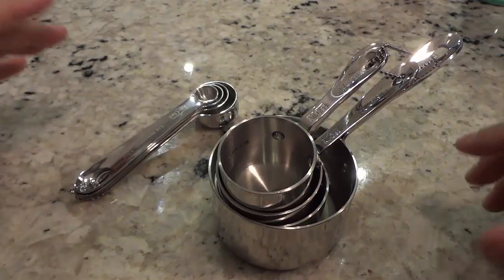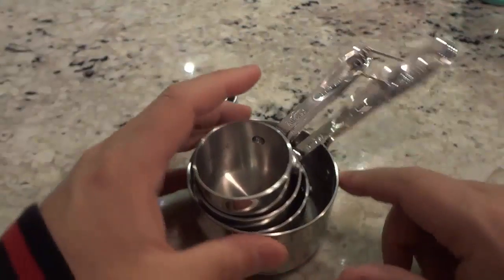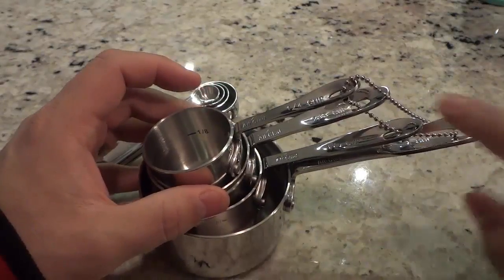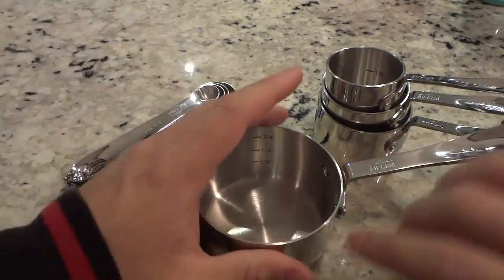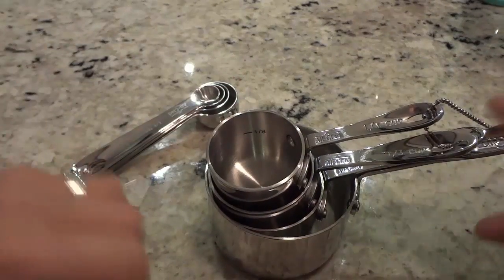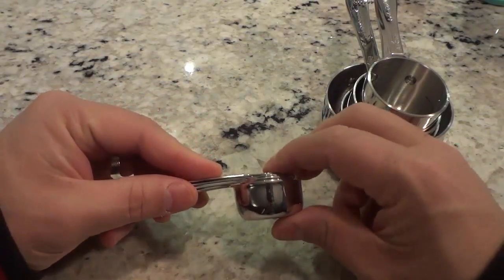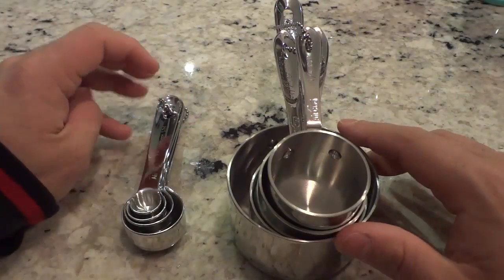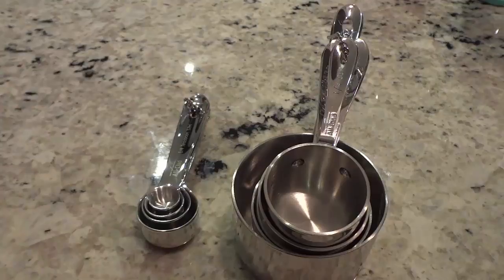All-Clad Measuring Cup And Spoon Set Review-Stainless Steel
This is a review of the All-Clad Measuring Cup And Spoon Set. It is a stainless steel baking set that is perfect for any kitchen! This measuring cup and measuring spoon set will cost you a bit more than the average set of cups/spoons, but the difference is that will last you a LONG time! Not only are they made from stainless steel (which means that they are beautiful and durable), but they are designed to fit nicely into shallow drawers (like the ones in your kitchen)!

All-Clad Measuring Cup And Spoon Set